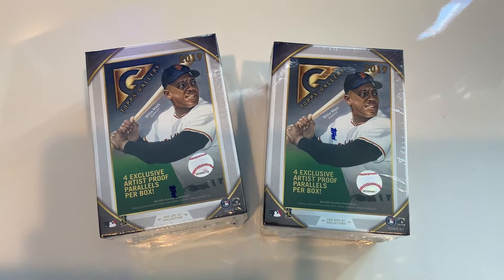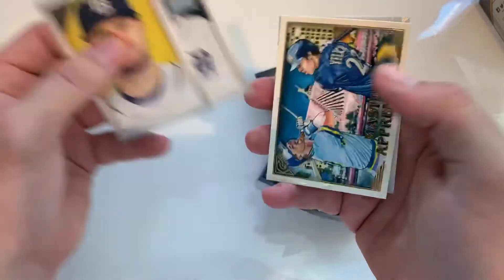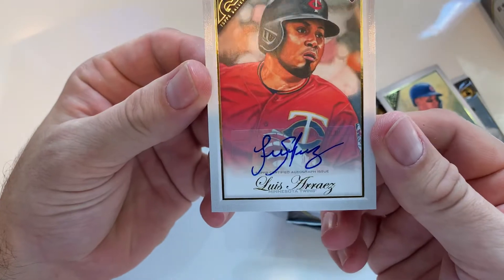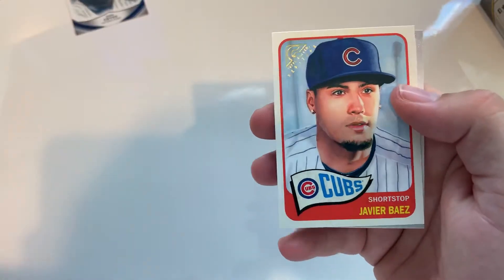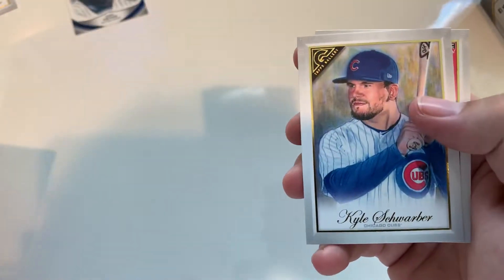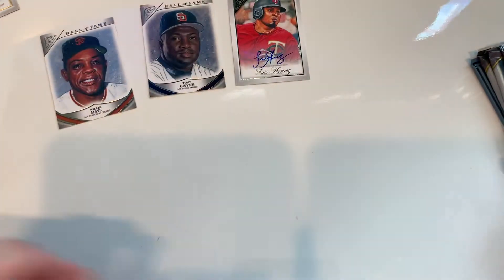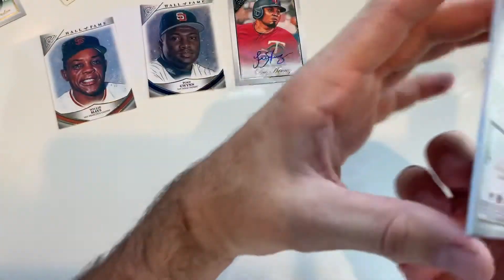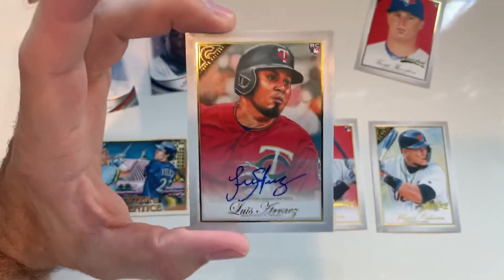What inside a 2019 Topps Gallery Baseball Blaster box? Pulling an Autograph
Busted open a couple of 2019 Topps Gallery Baseball Blaster boxes and I got a very nice HIT!
Pulling an auto